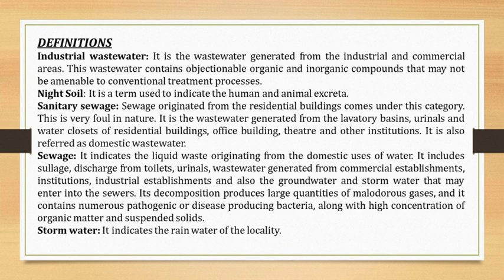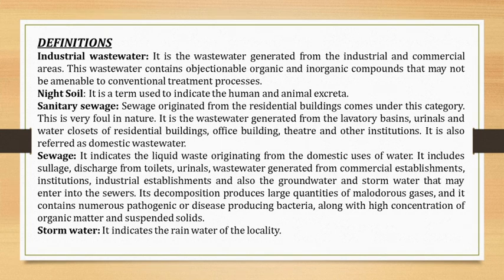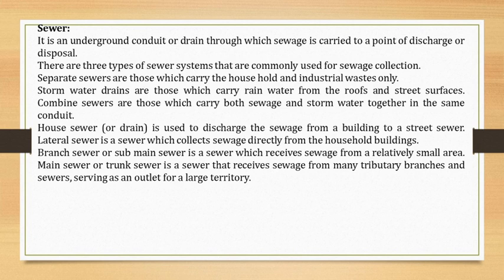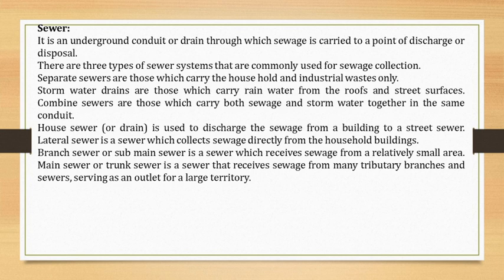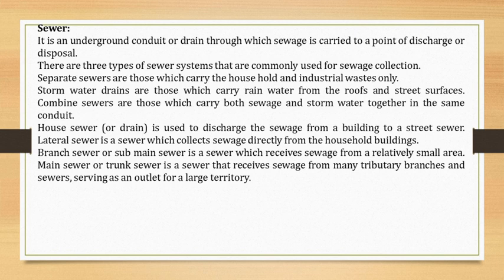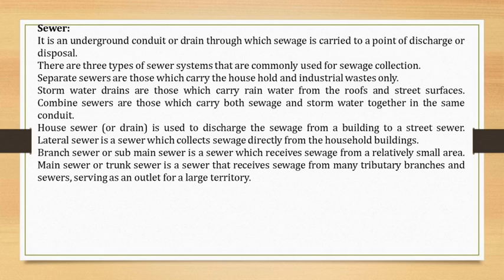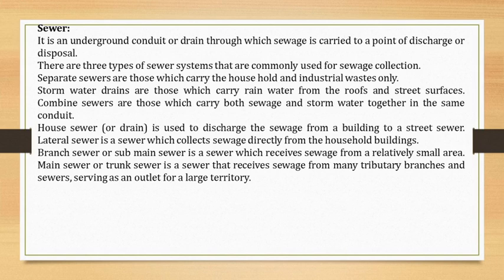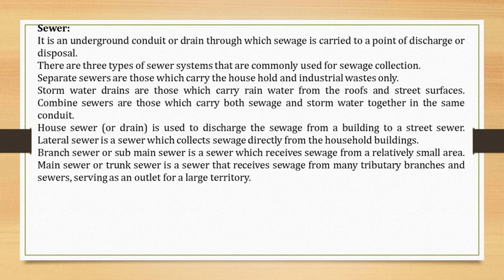Introduction of Sewage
It includes the different terms related to wastewater engineering